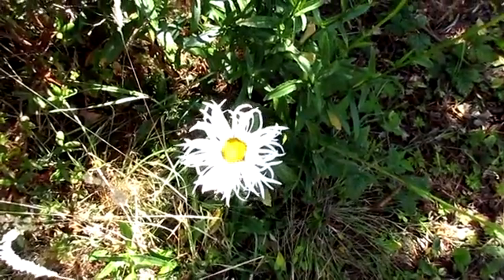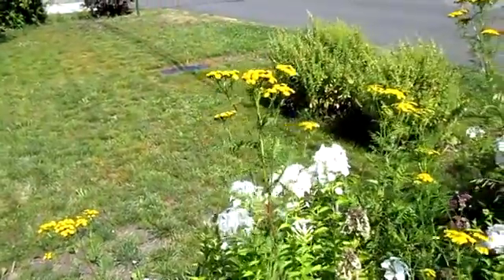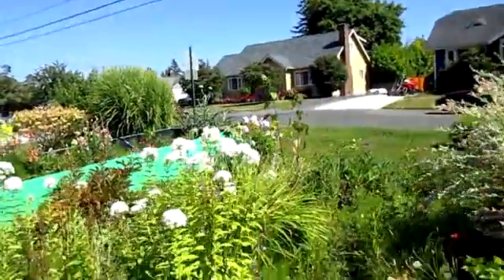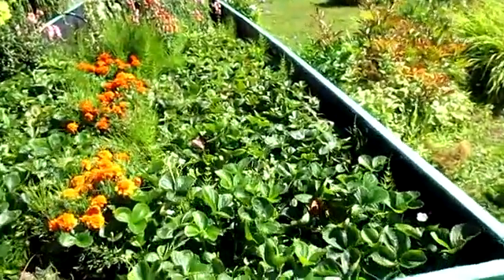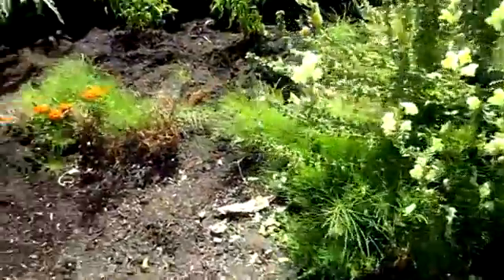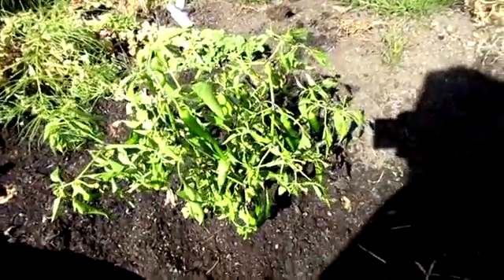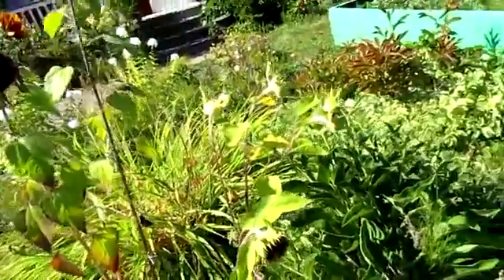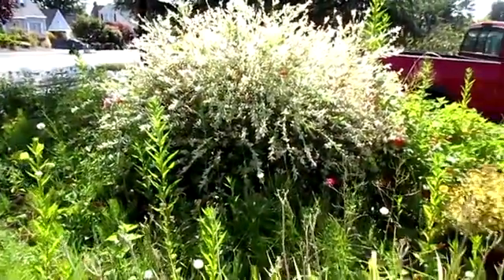2016 Front Yard Garden--Update 13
I transplanted the 2 cayenne peppers and the 1 tomato that were pots into the front yard garden.